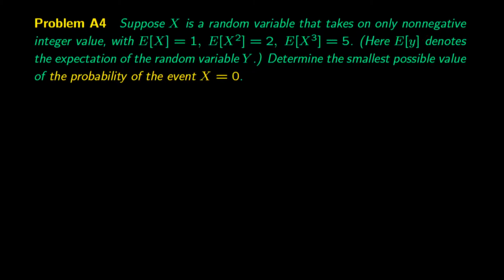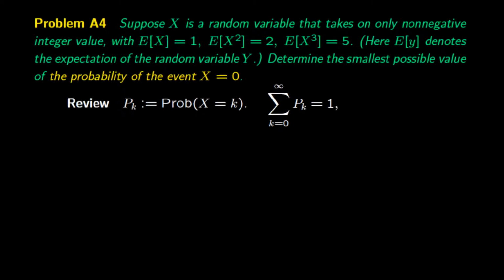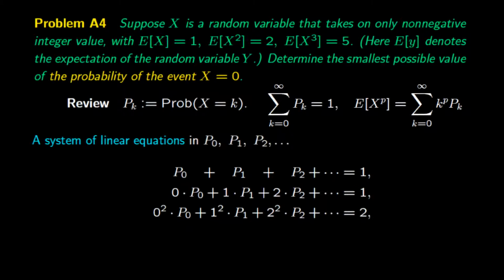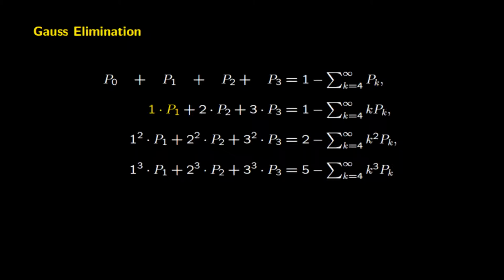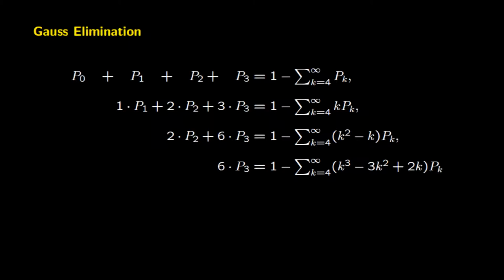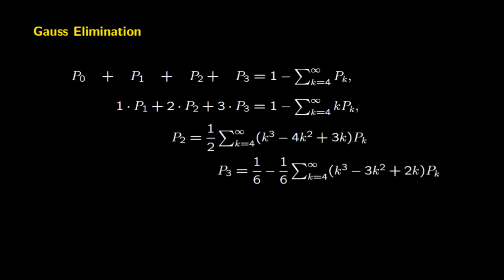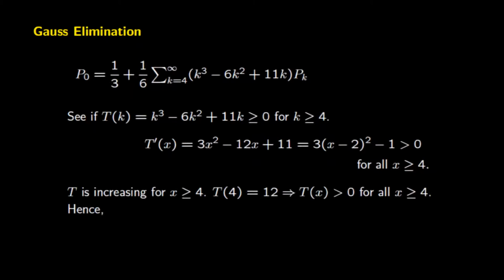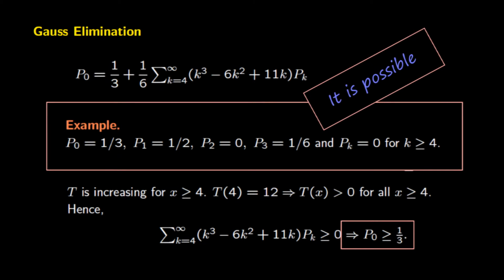Solution of A4, 2014 Putnam Compeititon